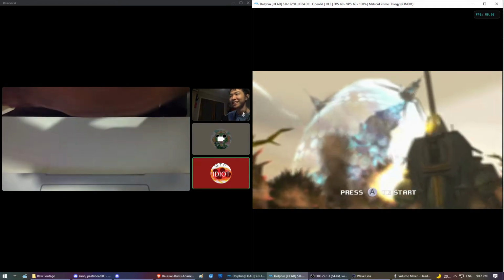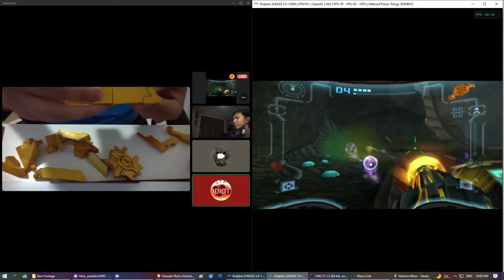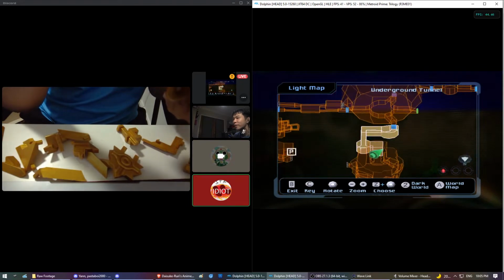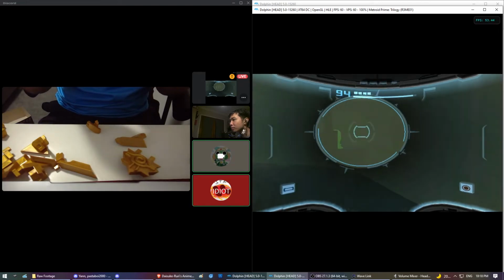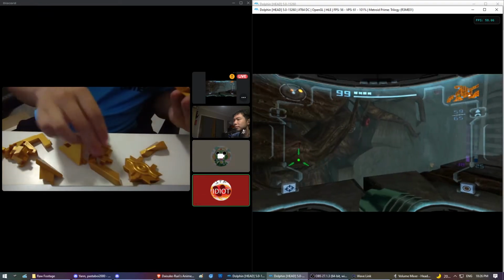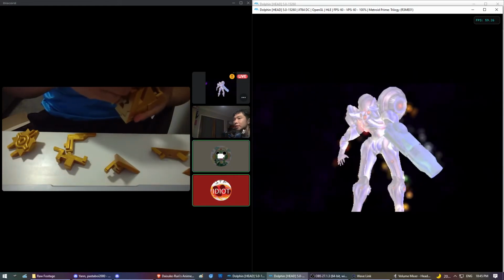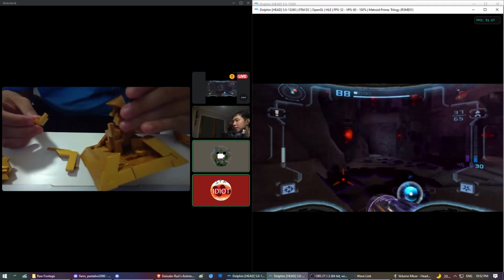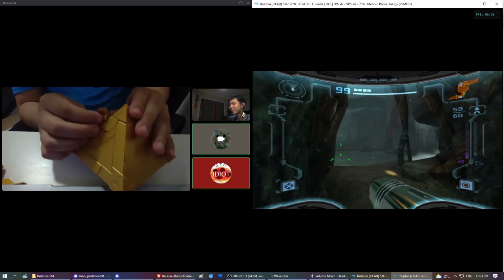anime@UTS Ani-Chat: Procrastination, Metroid & Millennium Puzzle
Bonus episode of Ani-Chat